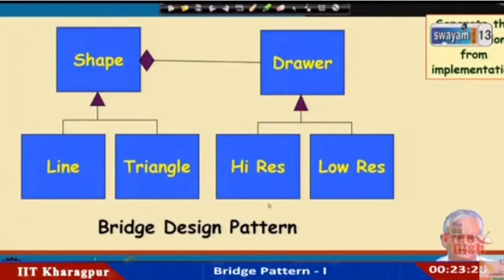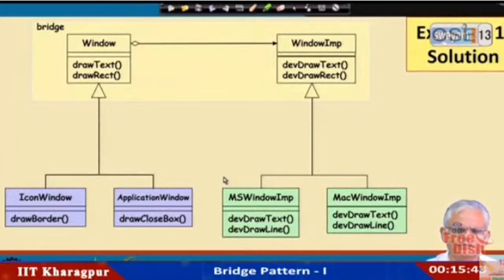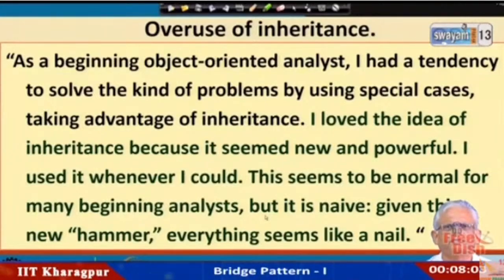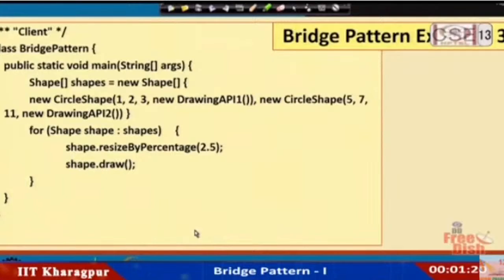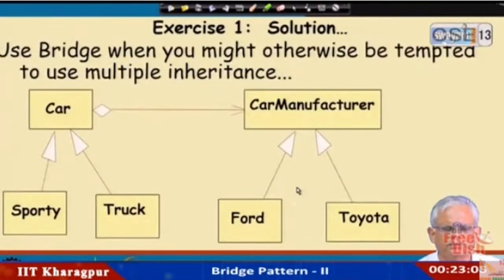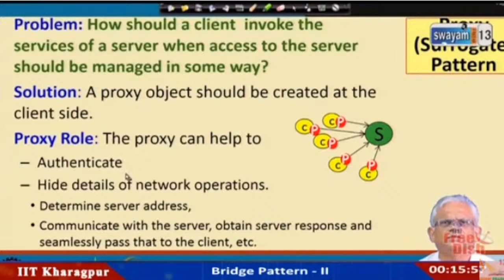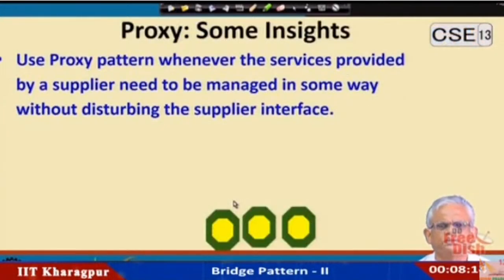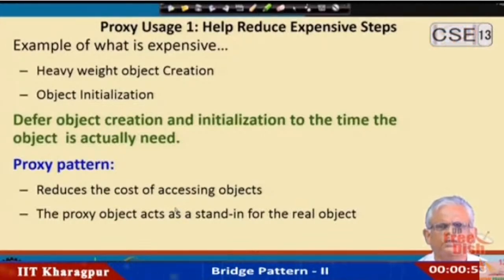Computer Science_Object-Oriented System Development using UML, Java,& Patterns Bridge Pattern - I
Object-oriented software development has become very popular. Also, UML has been accepted as the
standard design language. We discuss use of UML to arrive at a design solution. Skeletal java code
generation from UML diagrams will be discussed. Design patterns are reusable solutions. These are
good solutions to typical programming problems, that can be understood and applied in a specific
design situation to improve the overall design and reduce design iterations.